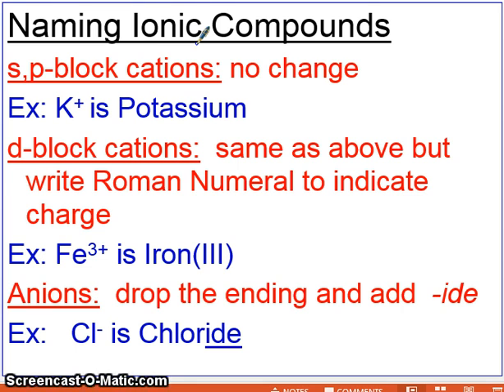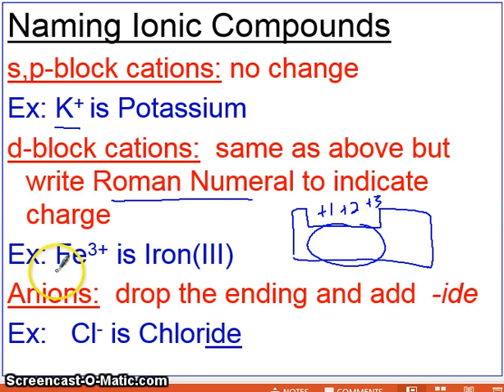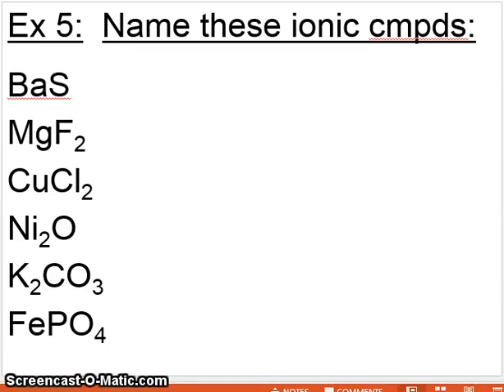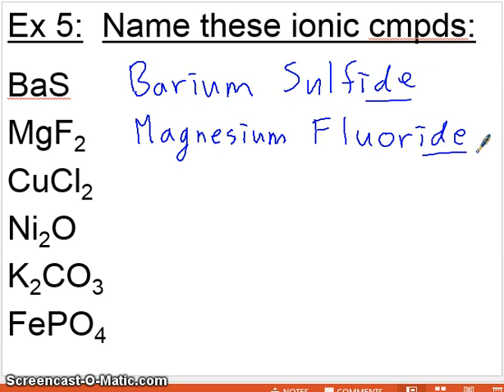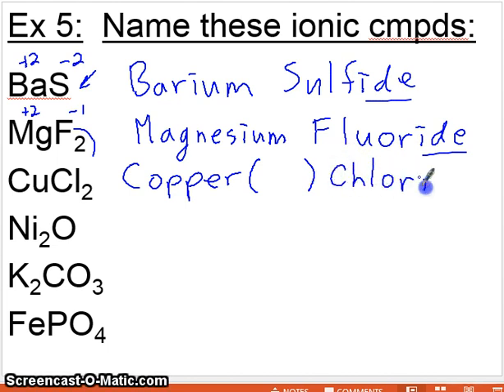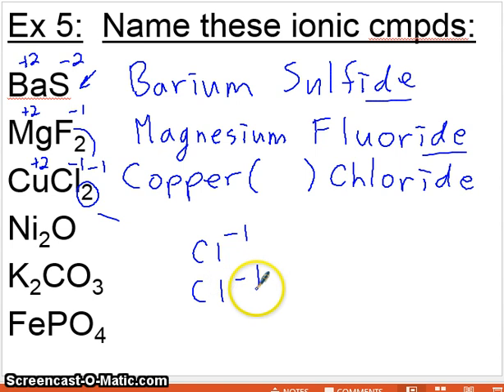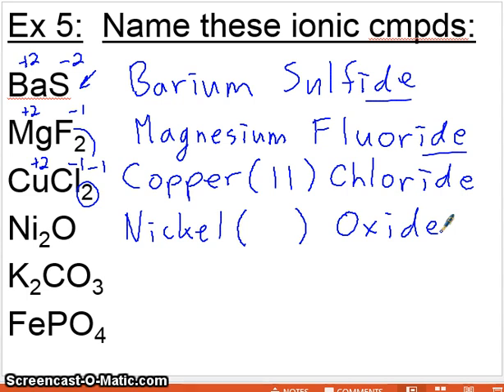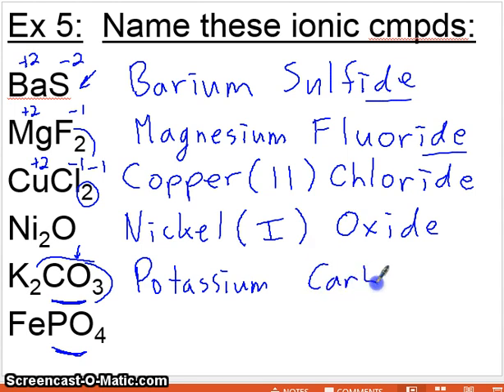Video 7.3 H Chem Zinovchik Naming Ionic Compounds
This video goes over the rules and examples of naming ionic compounds.